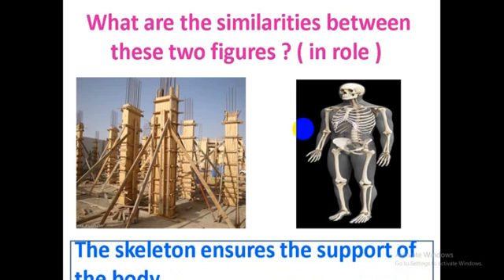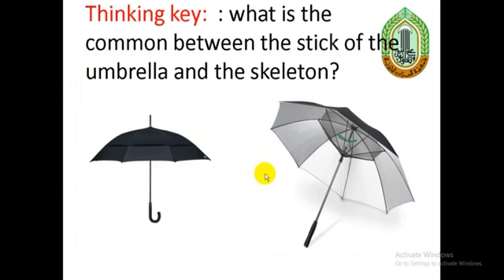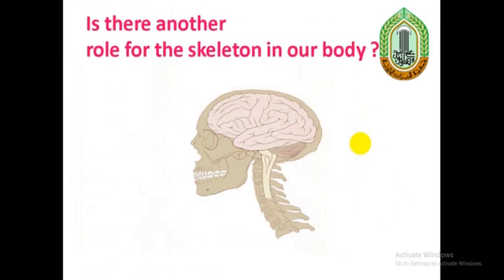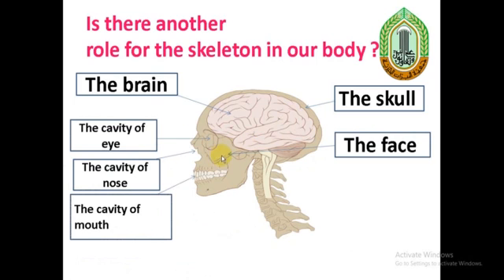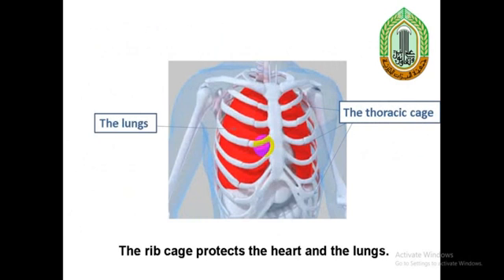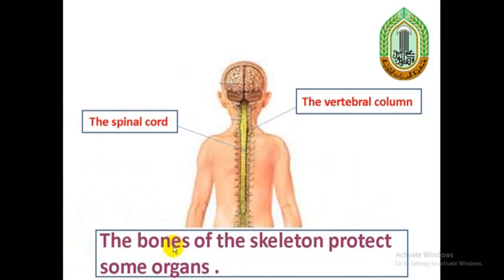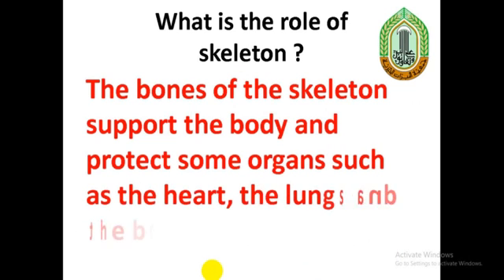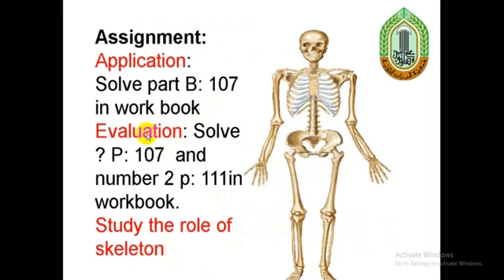What is role of skeleton?